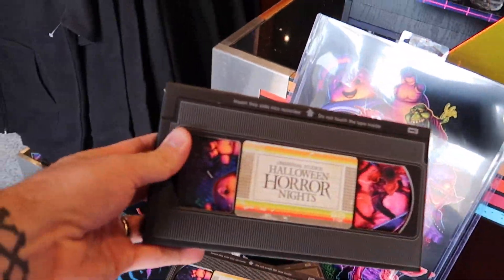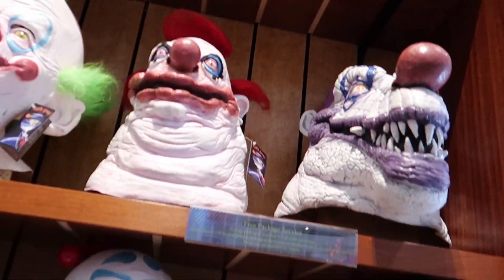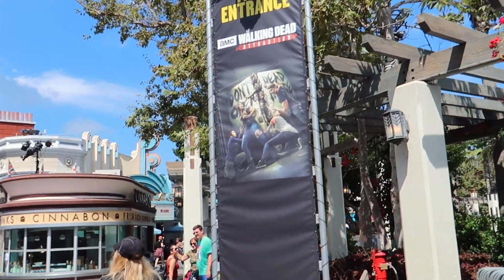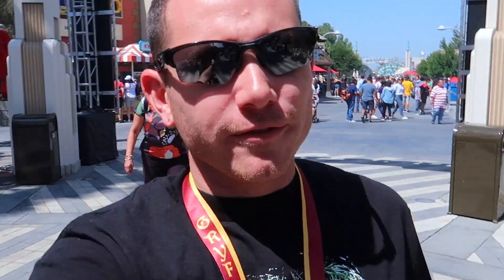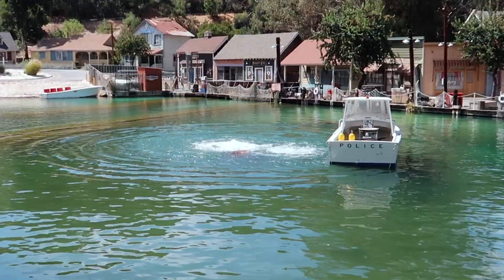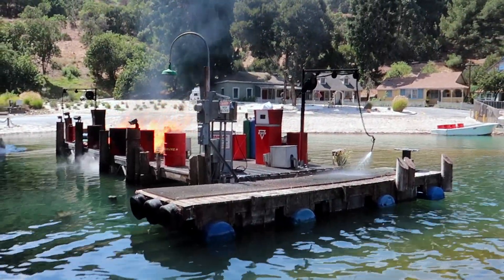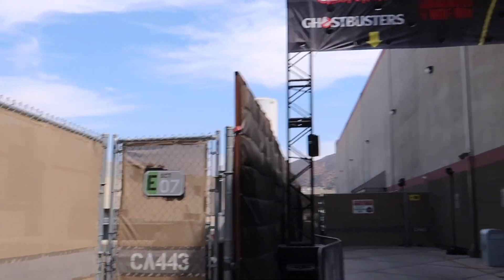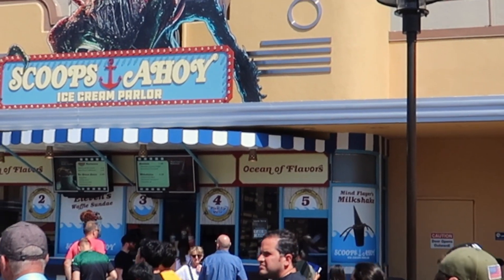Universal Studios Hollywood Halloween Horror Nights HHN Preview 2019!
Main Camera
Main Camera Lens
Secondary Camera
Action Camera